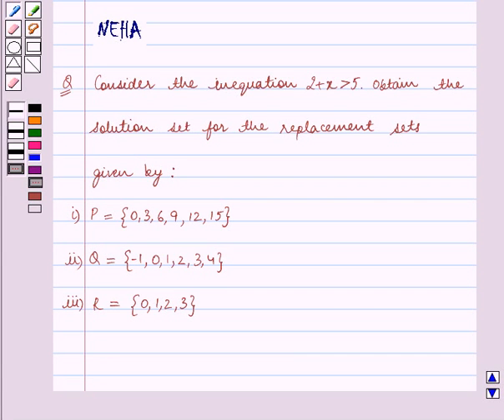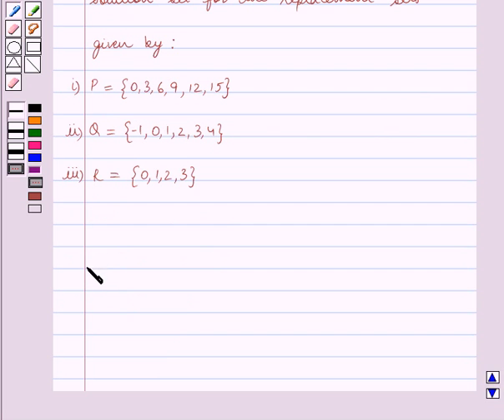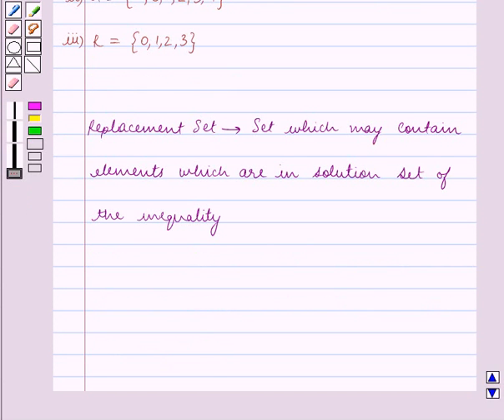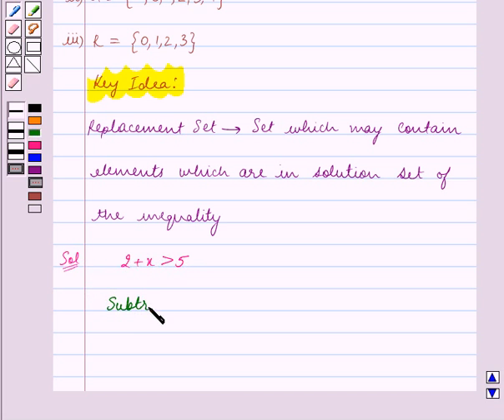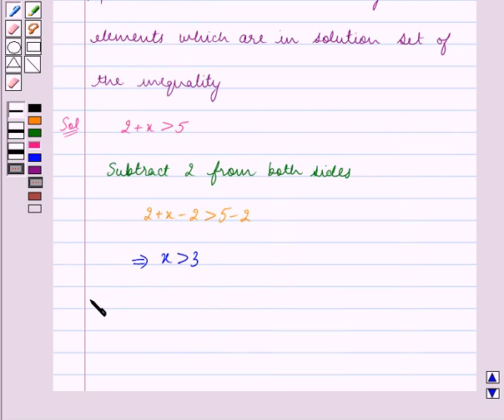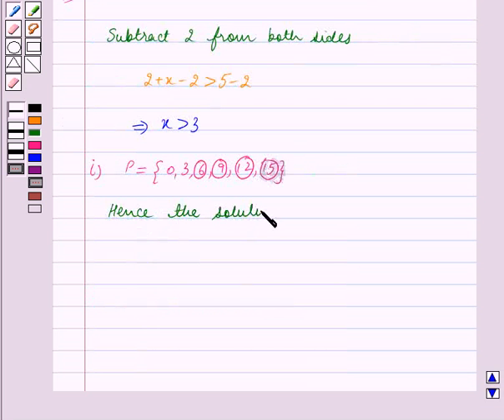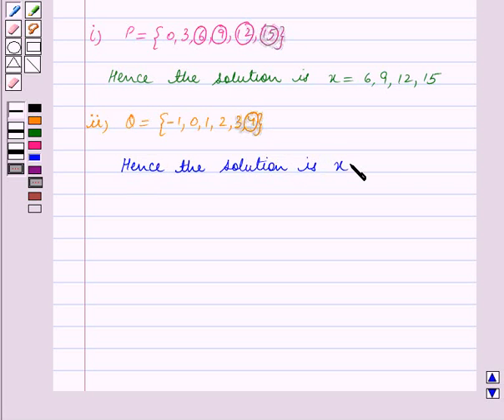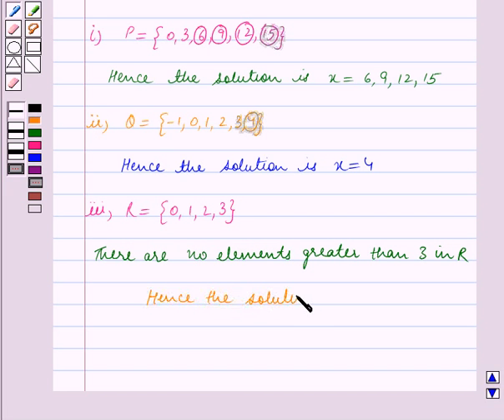Maths VII ICSE 22 SE2